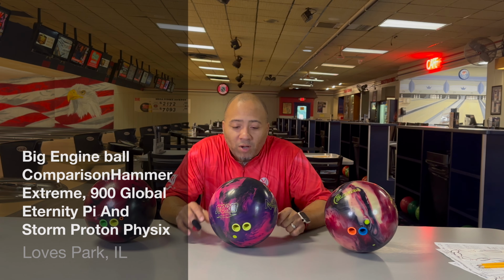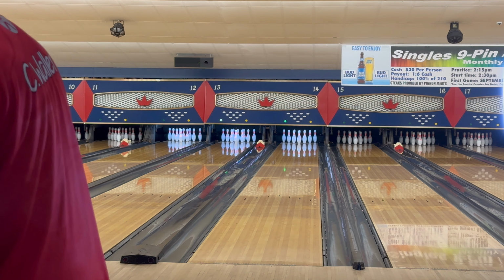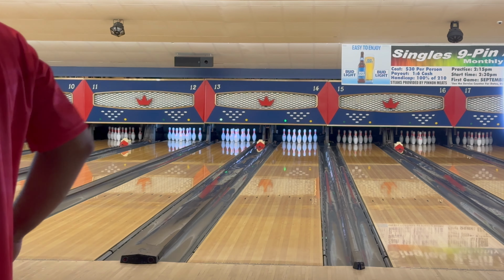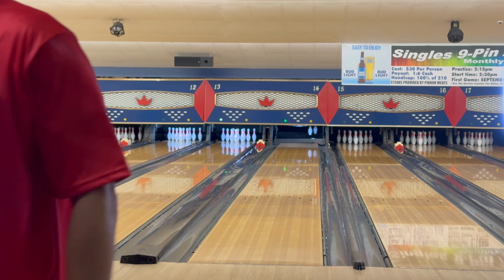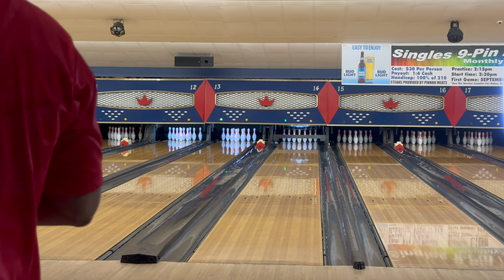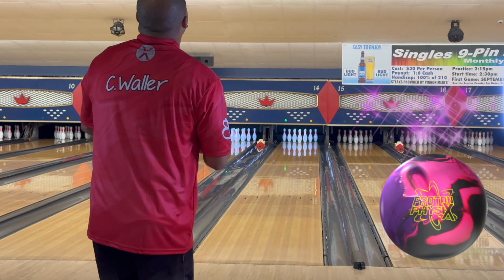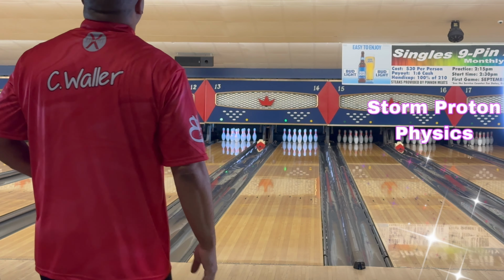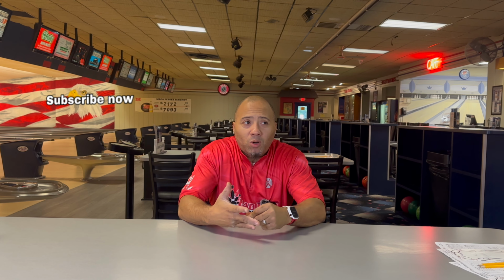Big Engine Asymmetrical Battle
Is the 900 Global Pi able to keep up the the Hammer Extreme Envy and Storms Proton PhyisX?

For a cool jersey like the one in the video.